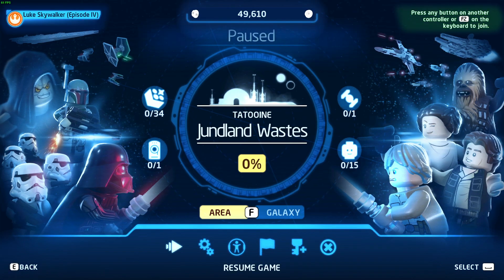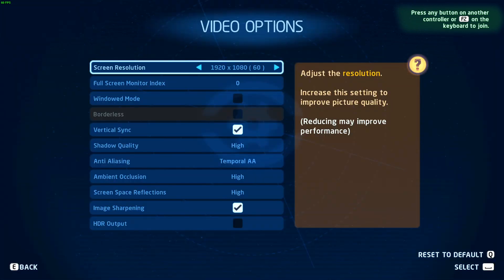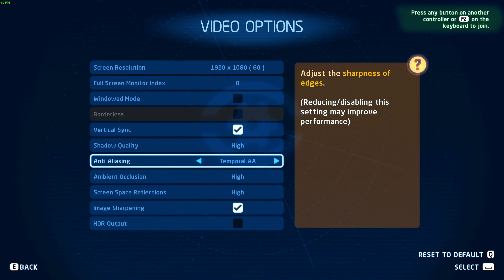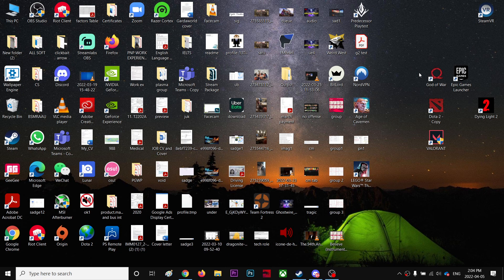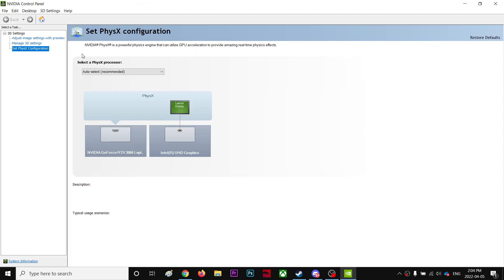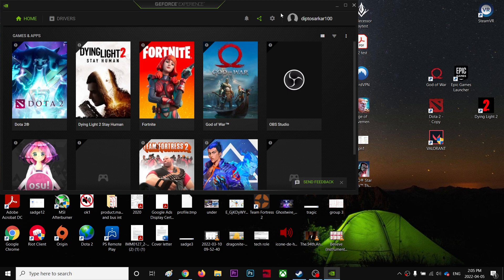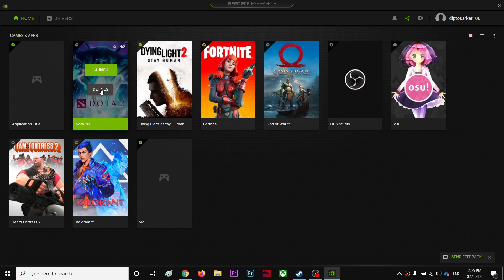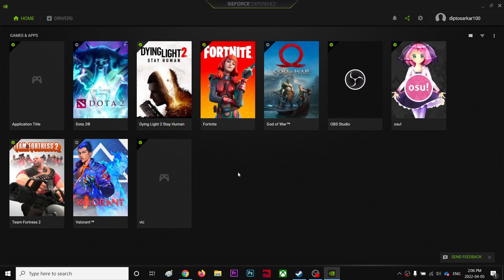LEGO® Star Wars™: The Skywalker Saga - How To Boost FPS & Increase Performance for Low-End PC!